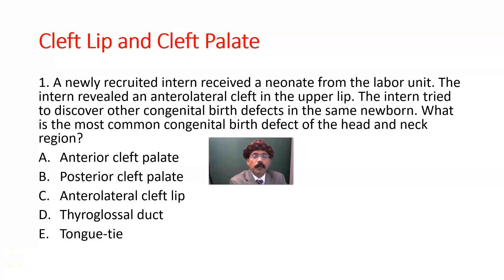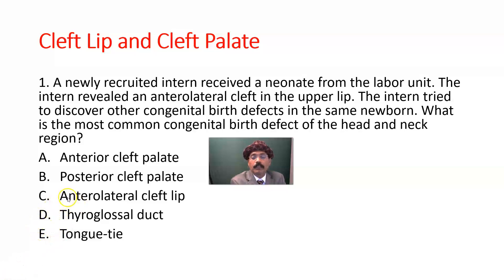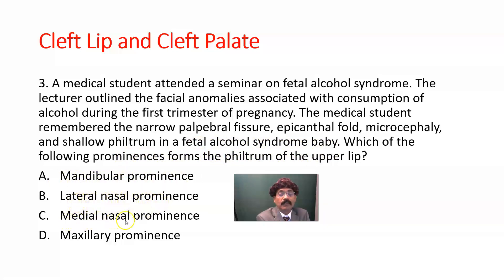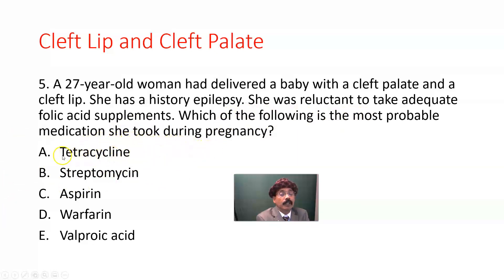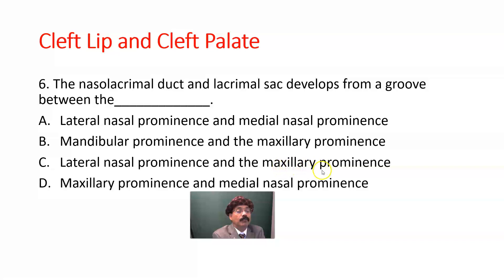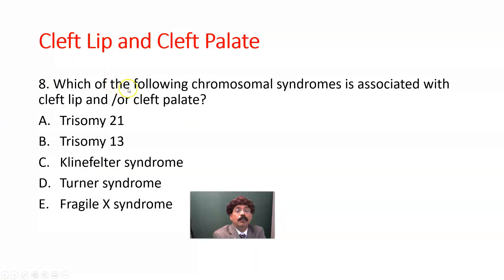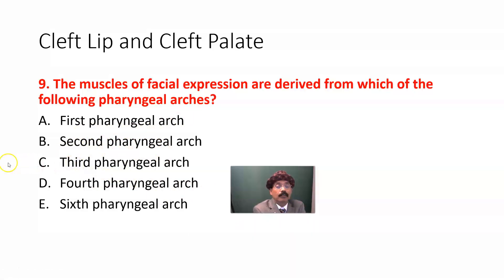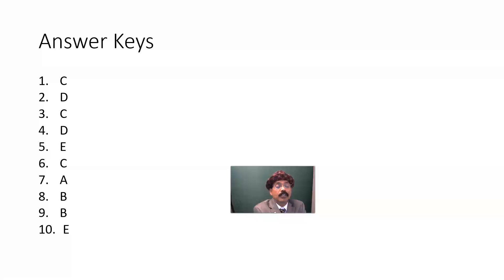MCQs in Cleft Lip and Cleft Palate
Cleft Lip
 Cleft Palate
Incisive Canal
Midline Cleft
Holoprosencephaly